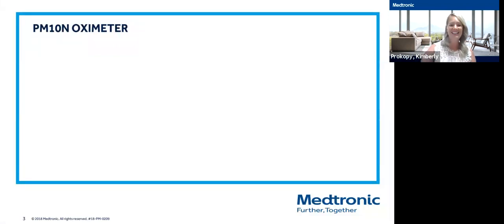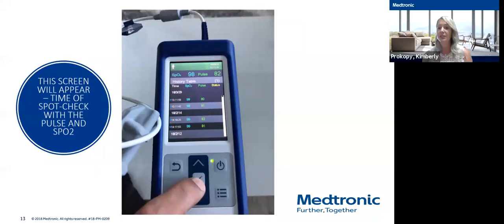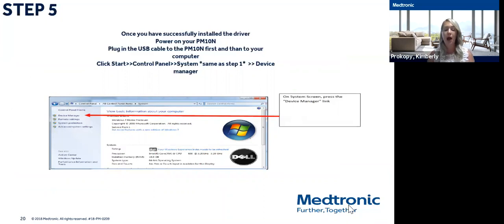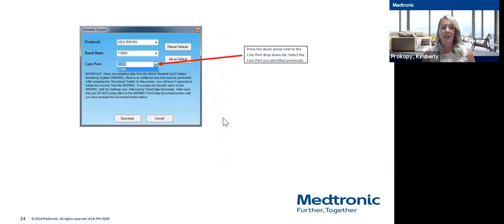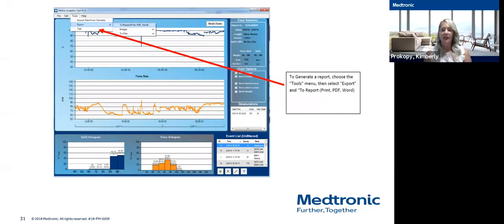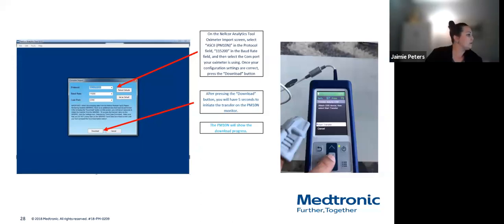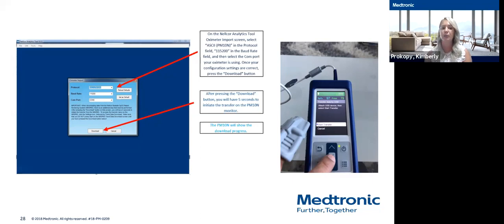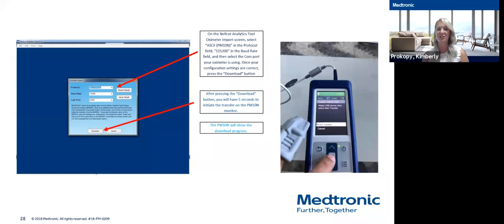PM10N + Nellcor Analytics Tool